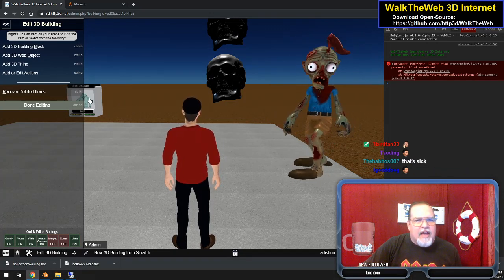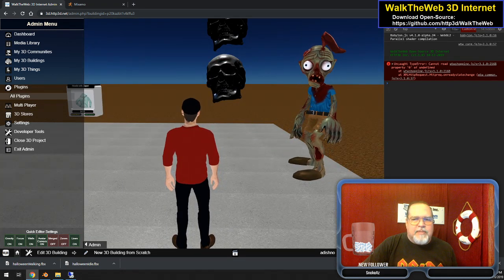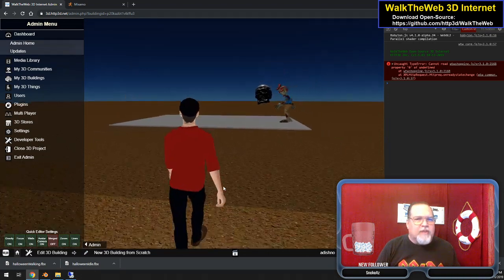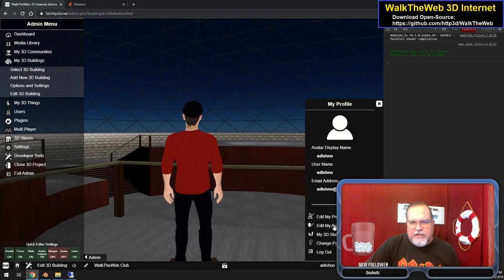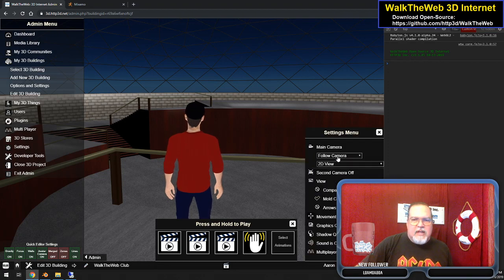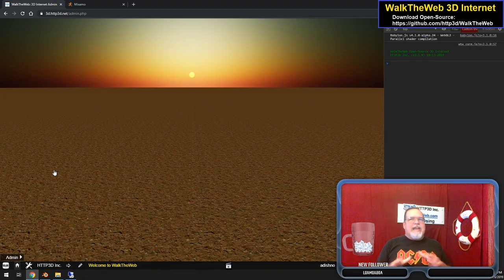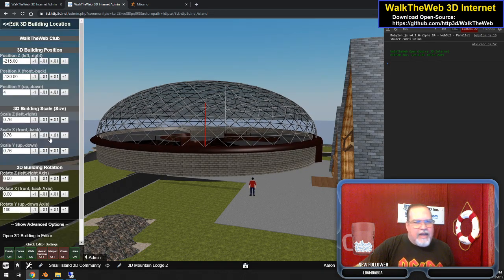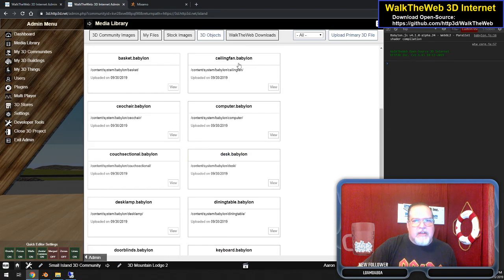WE GOT RAIDED: TWITCH - open source - 3D Internet - Halloween Avatars!